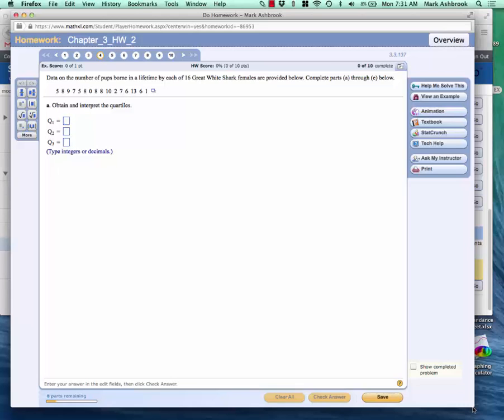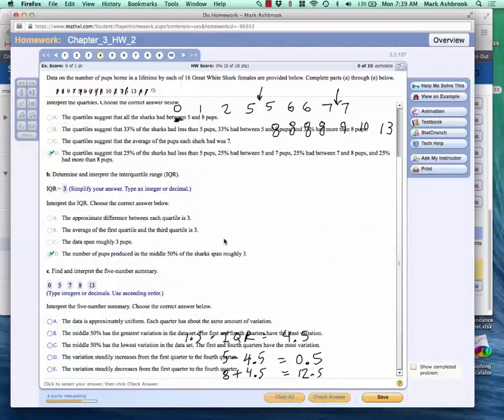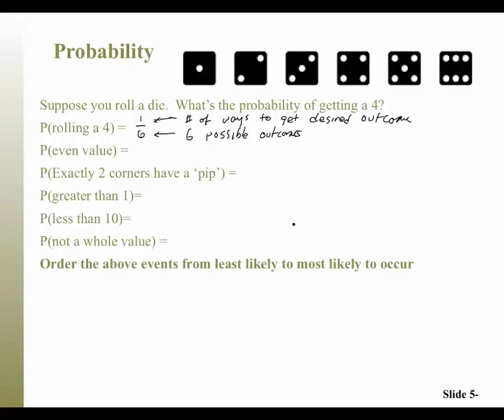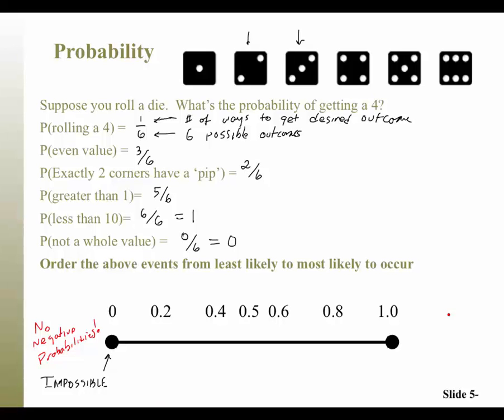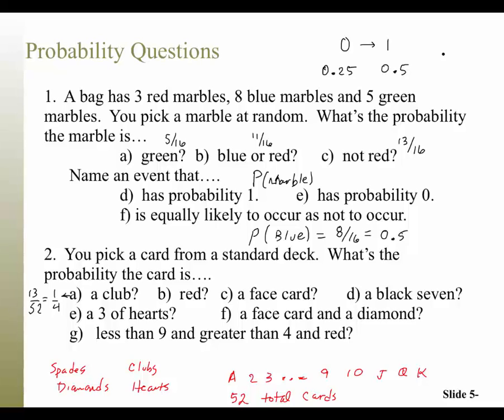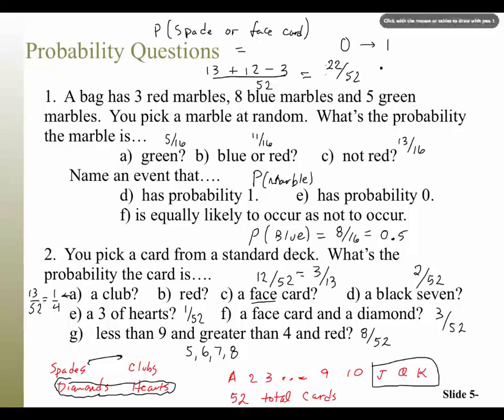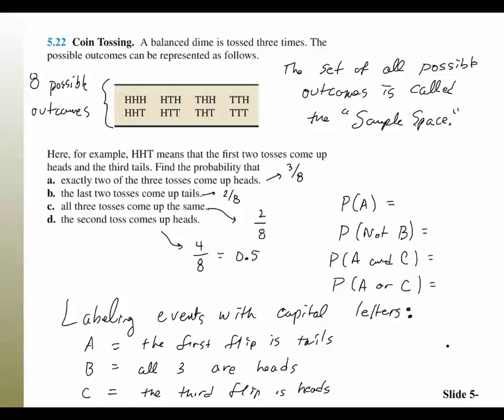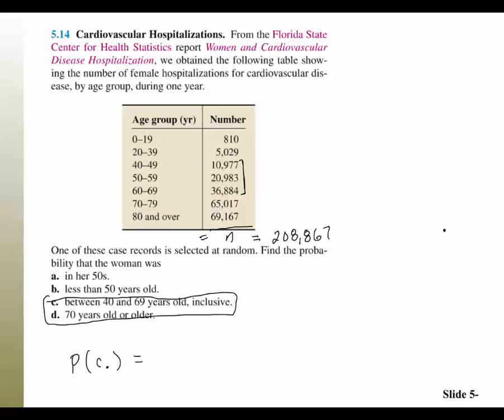STP 226 Mon Feb 2: Probability Basics